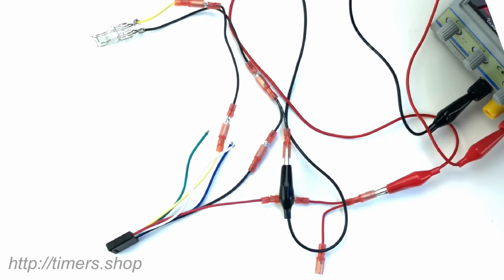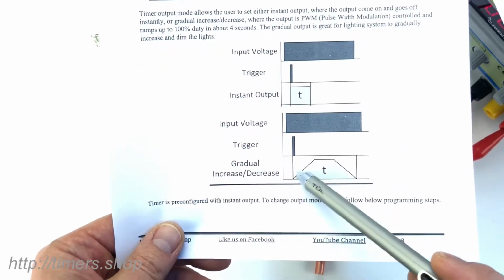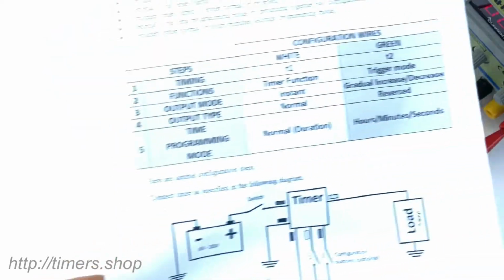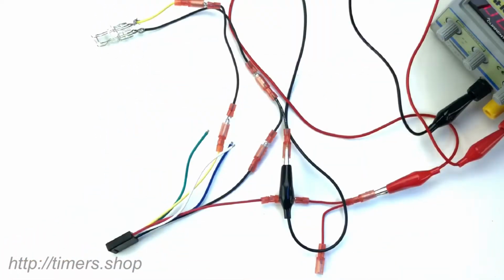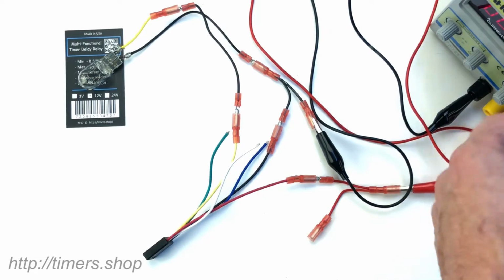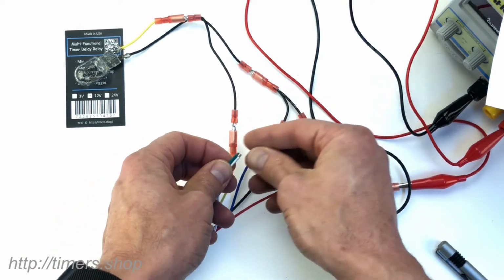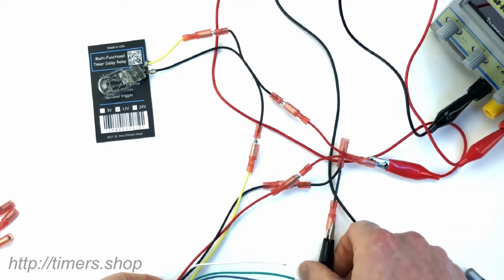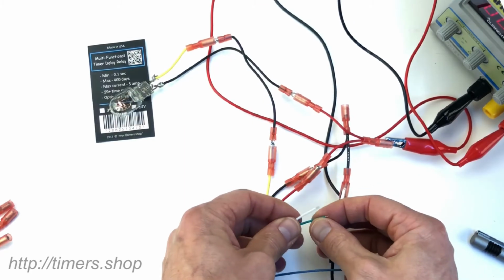Using Timer to create light soft startup and dimming effect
Timer Gradual Output can be used to create light soft startup and dimming effects.